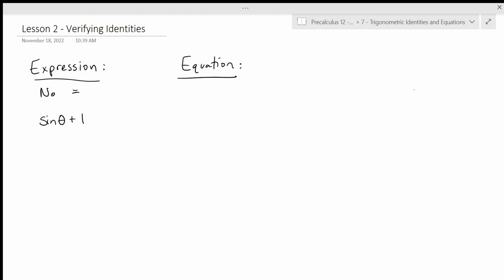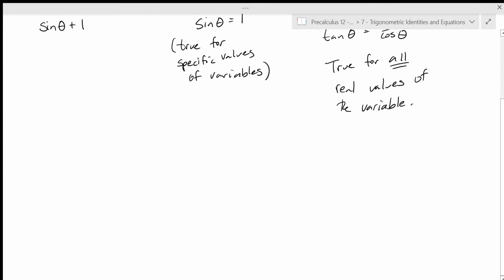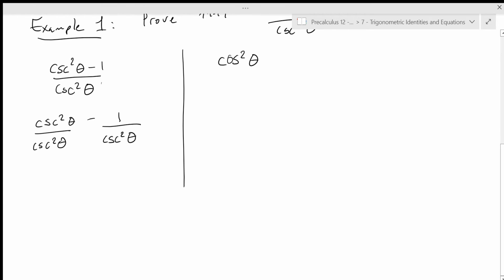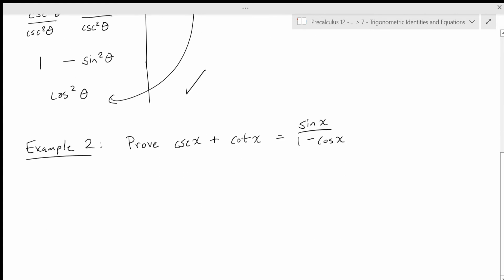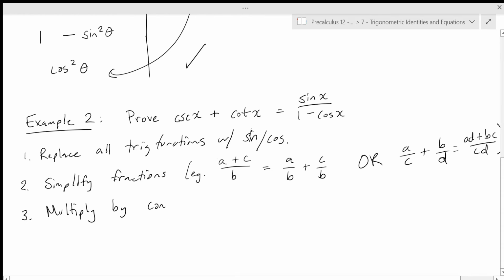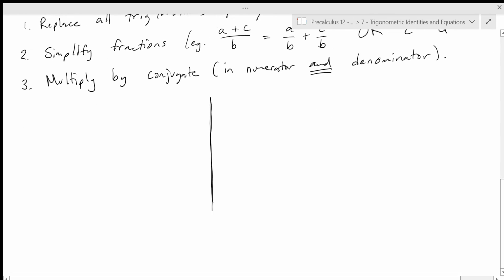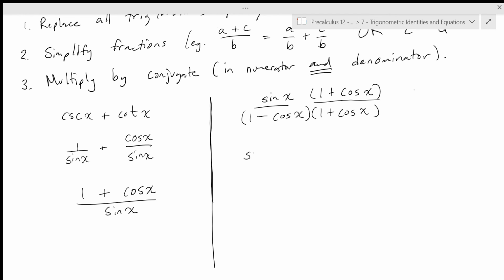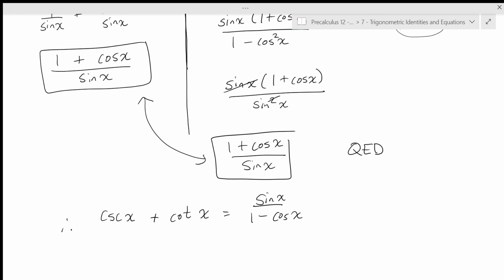TrigIdEq 2 Verifying identities